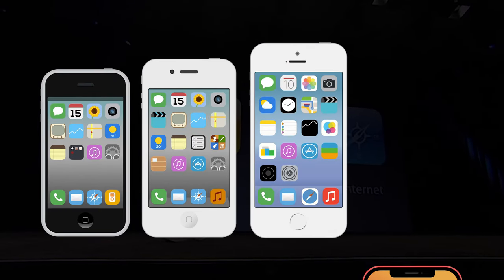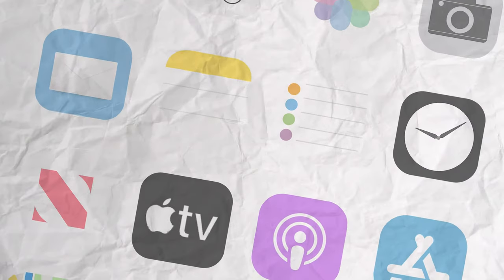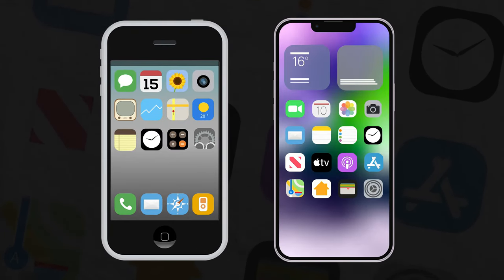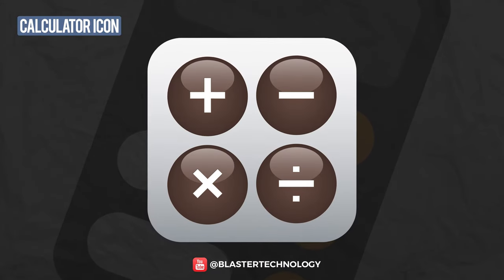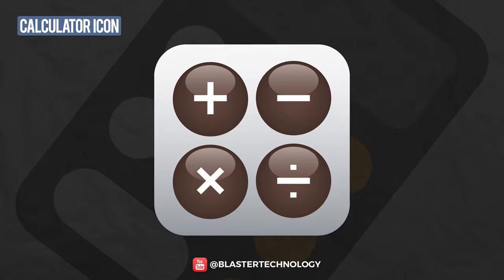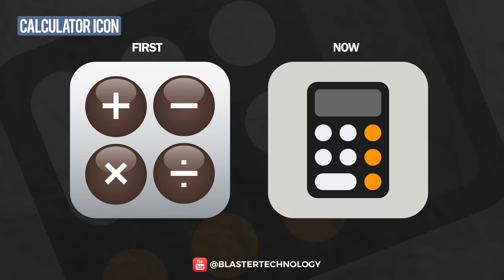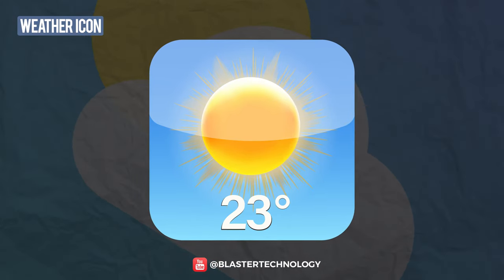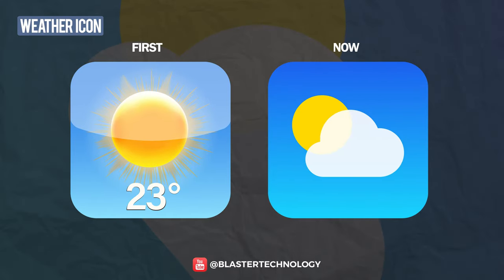How iOS Icons Have Changed Over Time | iOS Icons Evolution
The evolution of the iPhone is remarkable, but it is interesting to see how iOS icons have changed over time, from iOS 1 to iOS 16. iOS icons evolution shows the comparison between the icons first used by Steve Jobs on the first iPhone and the icons iOS 16. Apple's icon changes are impressive and perfectly show the differences between the old iOS 1 icons, which had a skeuomorphic design, with a glossy appearance compared to the iOS 16 app icons, which have a flat, minimalist appearance.